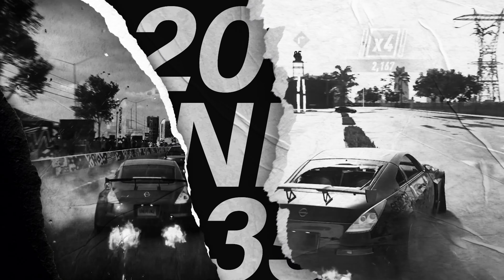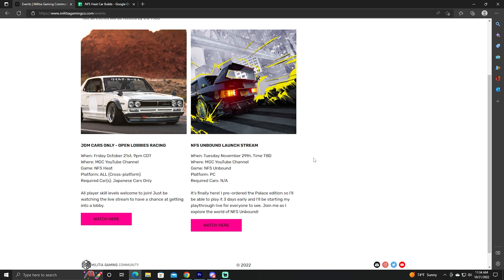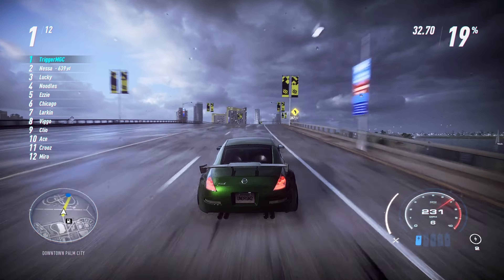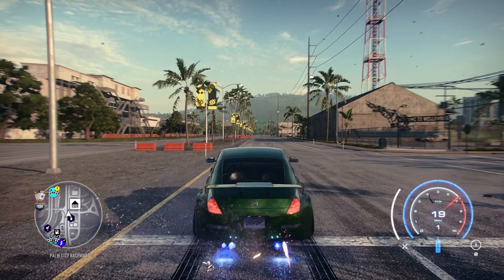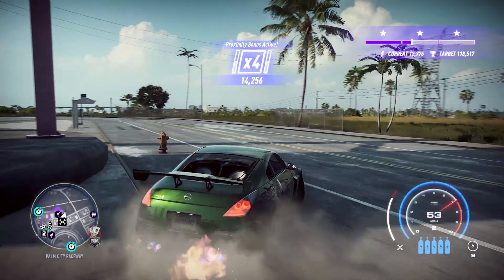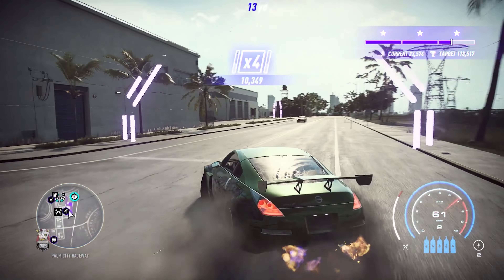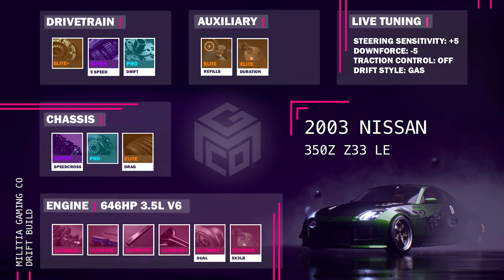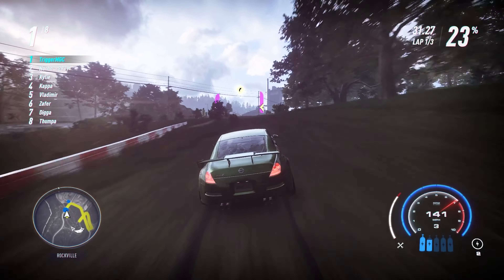You're Using the Wrong Build - 2003 Nissan 350Z Z33 LE | NFS Heat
EVERYTHING MGC

Timestamps:
Intro: 0:00
Website: 0:19
Fastest Engine: 0:44
Track Build: 1:19
Drag Racing: 1:54
Drag Build: 2:16
Drifting: 2:22
Drift Build: 3:30
Offroad Testing: 3:56
Offroad Build: 4:20
Before I Go: 4:27